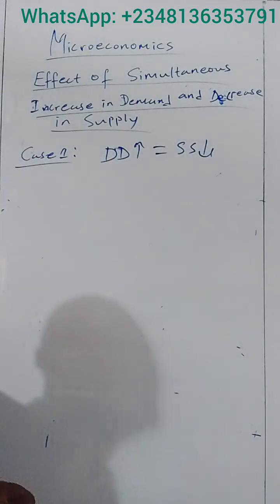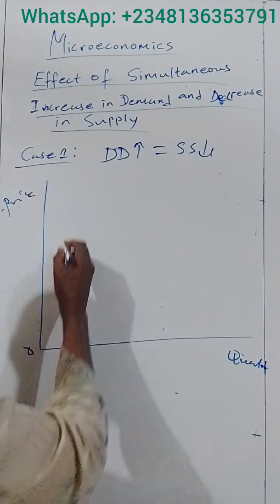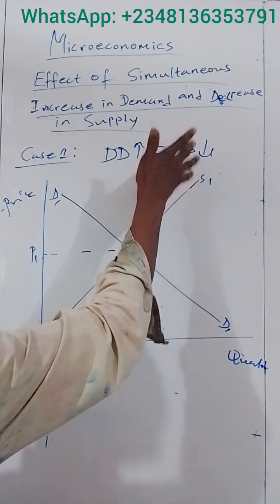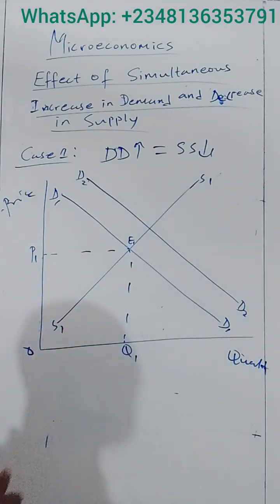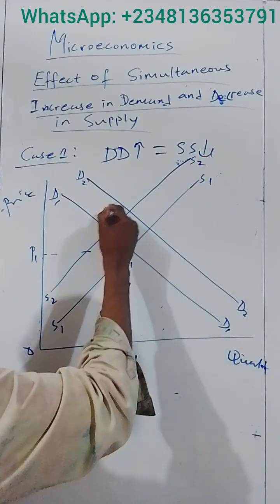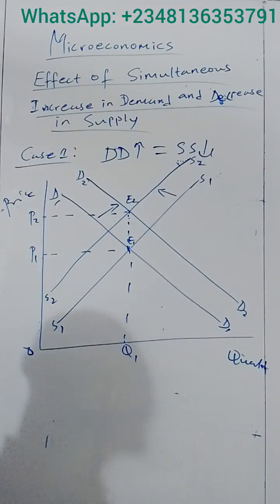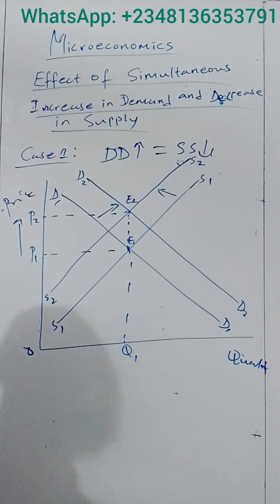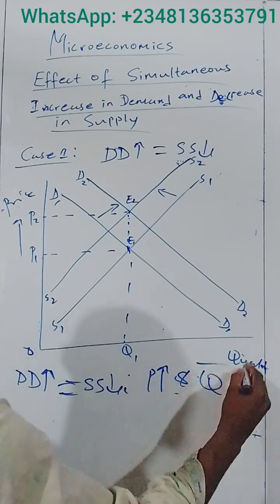Effect of Simultaneous Increase in Demand and Decrease in Supply on the Equilibrium: Case1